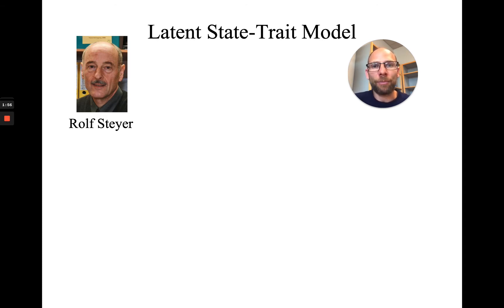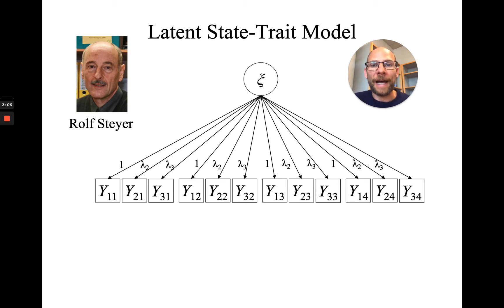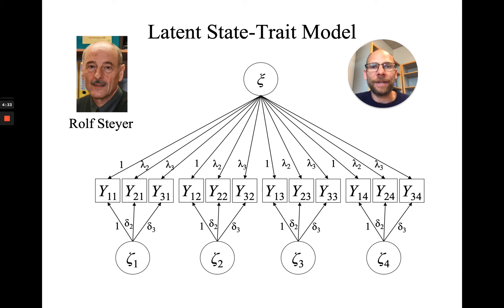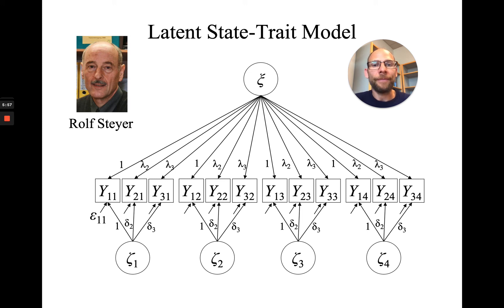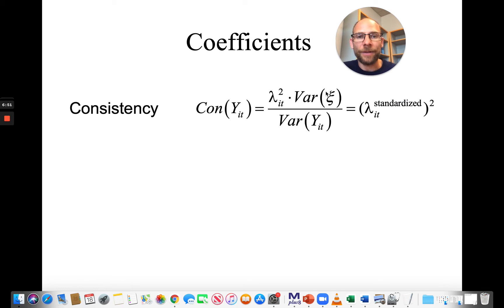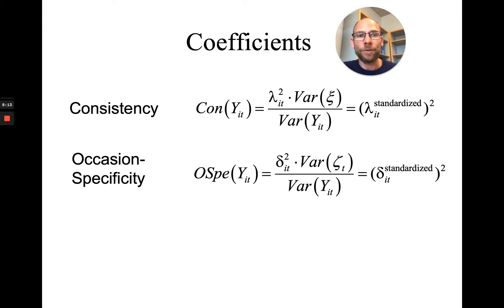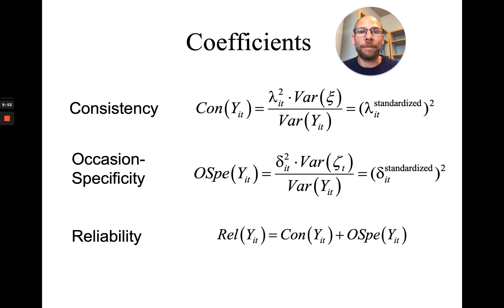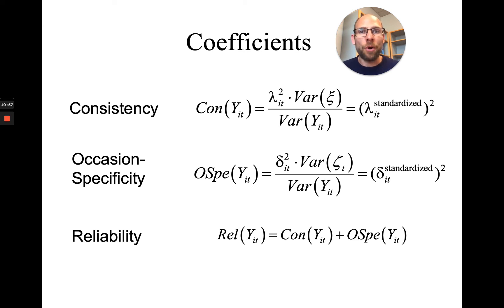What are Latent State Trait Models?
QuantFish instructor Dr. Christian Geiser explains the basics of latent state-trait (LST) models.  Also check out his full playlist on LST models

Get Dr. Geiser's FREE SAMPLE SIZE PLANNING & SIMULATION IN MPLUS MINI-COURSE

References

Geiser, C. (2021). Longitudinal structural equation modeling with Mplus: A latent state-trait perspective. New York: Guilford Press.

Steyer, R., Ferring, D., & Schmitt, M. J. (1992). States and traits in psychological assessment. European Journal of Psychological Assessment, 8, 79-98.

Steyer, R., Geiser, C., & Loßnitzer, C. (2023). Latent state-trait models. In H. Cooper, M. N. Coutanche, L. M. McMullen, & A. T. Panter (Eds.), APA handbook of research methods in psychology, Vol. 3. Data analysis and research publication (pp. 297–316). Washington, DC: American Psychological Association.

Steyer, R., Majcen, A.-M., Schwenkmezger, P., & Buchner, A. (1989). A latent state-trait anxiety model and its application to determine consistency and specificity coefficients. Anxiety Research, 1, 281-299.

Steyer, R., Mayer, A., Geiser, C., & Cole, D. A. (2015). A theory of states and traits: revised. Annual Review of Clinical Psychology, 11, 71-98.

Steyer, R., Schmitt, M., & Eid, M. (1999). Latent state-trait theory and research in personality and individual differences. European Journal of Personality, 13, 389–408.